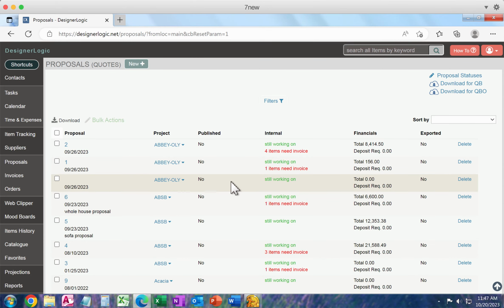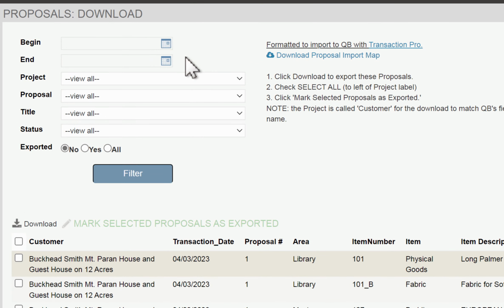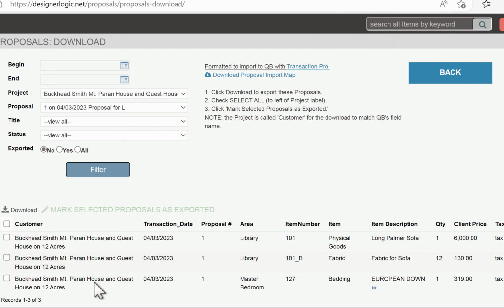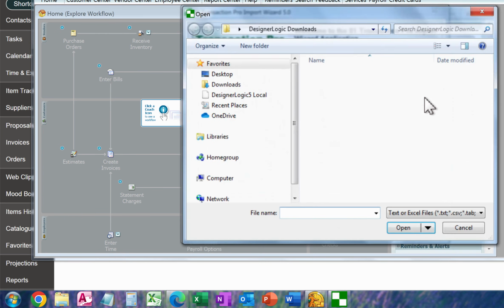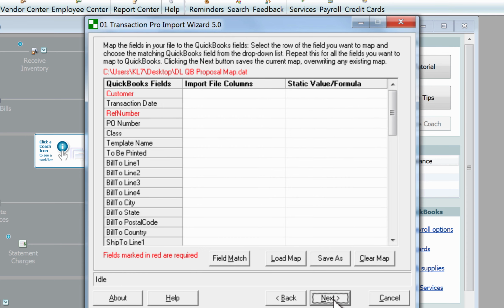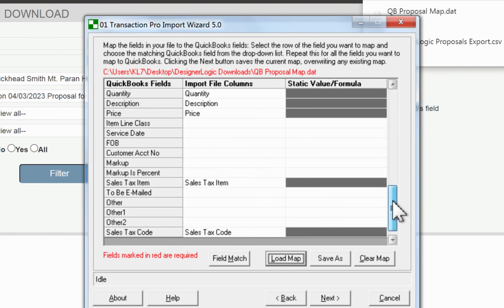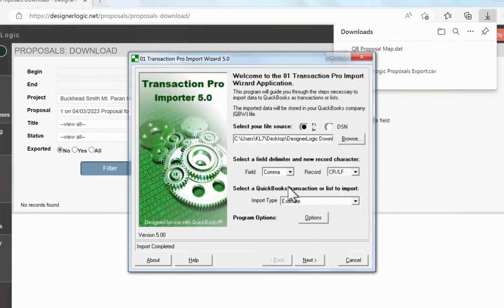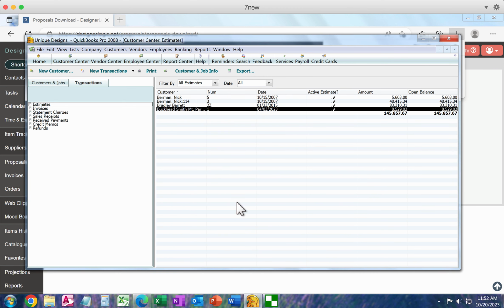DesignerLogic: import proposals / estimates to Quickbooks Desktop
Interior design project management tutorial showing how to export proposals (i.e. quotes, estimates) from DesignerLogic and import them into Quickbooks Desktop as estimates.

DesignerLogic enables granular project management tailored to interior design, facilitating the use of standardized accounting programs like Quickbooks so that all business accounting is in one, bookkeeper-acceptable place.

Don't rely on an unaccountable sync to your all important accounting--control exactly when and what goes into Quickbooks.